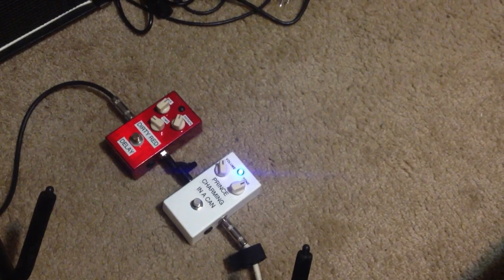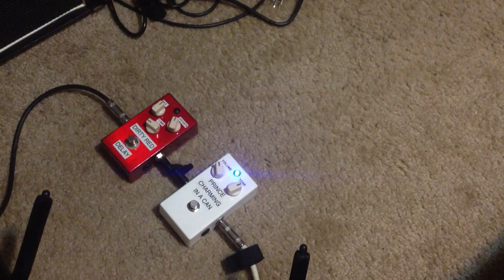Sea Urchin "Dirty Red Delay"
Sea Urchin DIY delay pedal, dubbed the "Dirty Red Delay"... based on the same root circuit as the Mad Professor Deep Blue Delay, Rebote delay, etc. LOADS of fun, amazing for slapback echo.